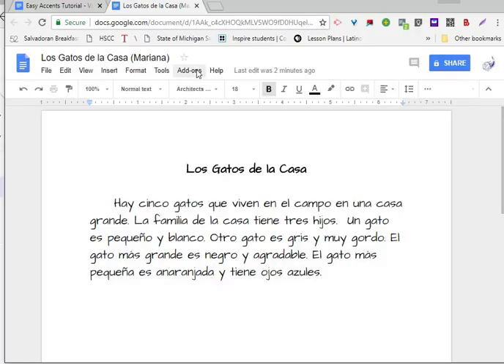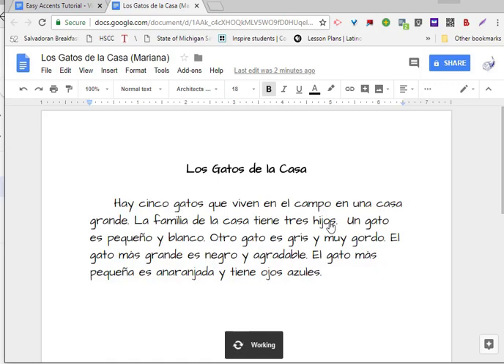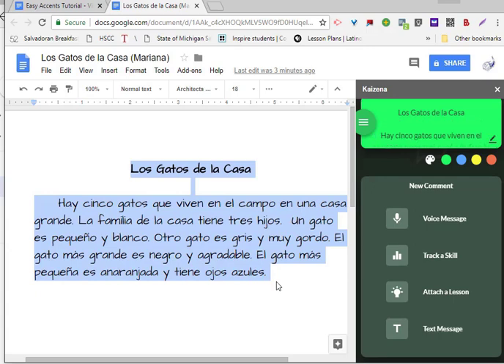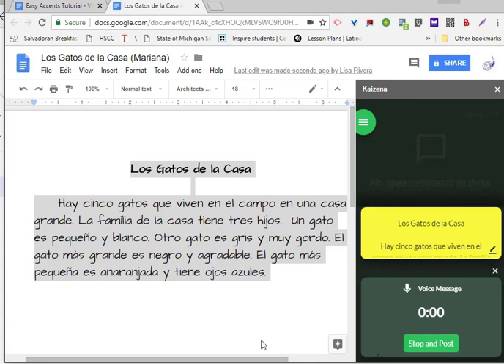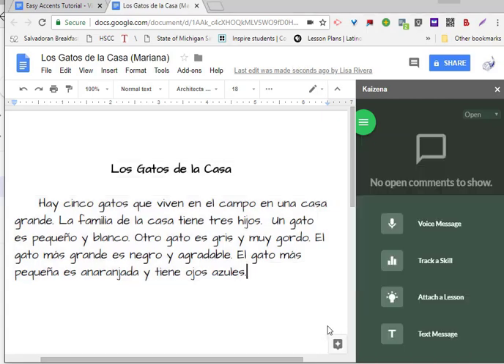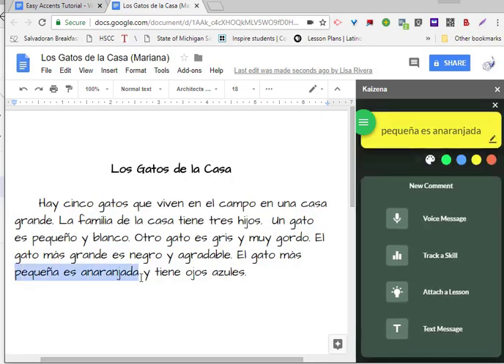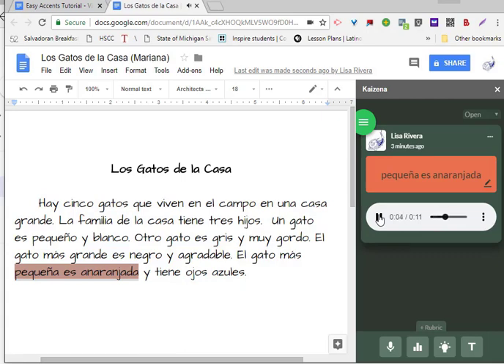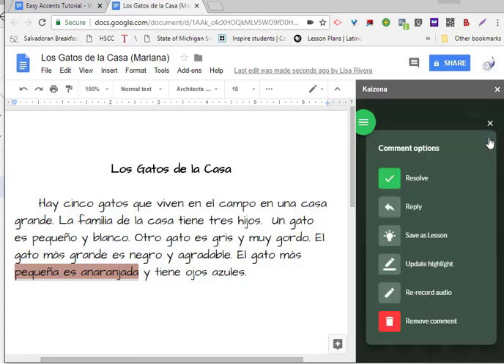Kaizena Tutorial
A brief tutorial for using Kaizena in the classroom with Google Docs.